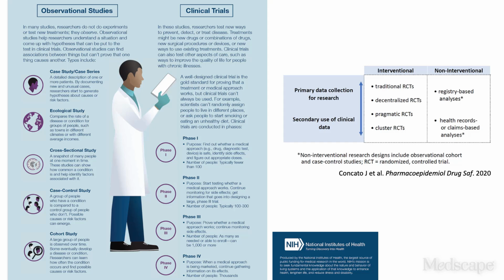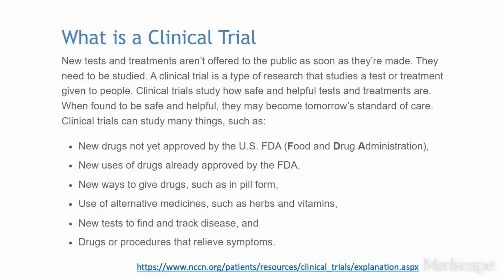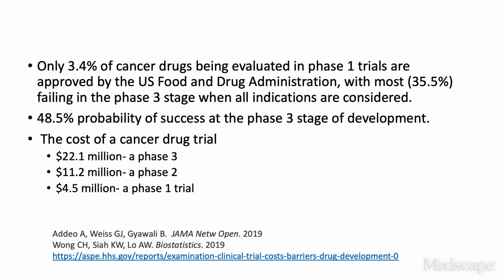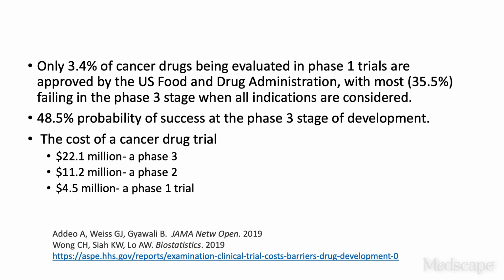Skills Lab Moving Through the Phases of Clinical Research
Bishal Gyawali provides an introduction to clinical research and the different phases of clinical trials.

-- TRANSCRIPT --
Hello, everyone. Welcome to the first video in this series. As I mentioned in my introductory video, we are going to focus first on phase 3 clinical trials, and then we'll move on to other phases of clinical trials and other types of clinical research. Just to give you some introduction, what is a phase 3 clinical trial?

Clinical research can happen in different ways. One is observational research, where you don't do any intervention, but you observe what is happening. These are population-based studies, registration-based studies, or case reports; things that you observe and draw inferences on. We can talk about it in detail in the future, but I want to start with phase 3 clinical trials because that is what is changing our clinical practice most often. Once we finish that, we can move on to other types.

Just to give you an idea, there are observational types of studies and there are interventional types of studies. In interventional studies, you actually intervene, and you want to measure the effect of the intervention. That intervention is in the form of a new idea, so it could be a new product, a new innovation in terms of surgery, or a new device. If you are experimenting, then it is a clinical trial. A clinical trial is an interventional type of clinical research on human subjects.
A clinical trial, fundamentally or classically, can run from phase 0 to 4. Phase 1 is the first phase of the clinical trial that is actually done in human beings. Then, we go to 1, 2, and 3. Phase 3 is usually randomized, so whenever we are referring to a randomized, controlled trial, it's usually a phase 3 randomized trial. Phase 4 is postmarketing, postapproval, real-world collection of evidence. We'll skip phase 0 and phase 4 for now.

Phase 1 is first in human studies. To give you a brief idea — again, we'll discuss this in detail in future videos — phase 1 is when we're using the drug for the first time in human beings.

What do we want to see when we are using a drug for the first time? First, we want to make sure that we are not harming people. That means we want to make sure that the drug is safe. A phase 1 clinical trial is fundamentally answering the question of whether this drug is safe and we can continue to use this drug. Phase 1 classically does not tell you whether the drug is a good drug or whether it is effective or not.

Once we have proven that the drug is safe in phase 1, we take it to phase 2. In phase 2, we ask if this drug actually works — what that means for cancer is whether it shrinks the tumor, for example. In phase 2, we are not asking about the effectiveness of the drug in terms of what we already have. We are not comparing it with anything.

Phase 1 and phase 2 are classically single-arm trials. We are just asking, does this drug work or not? Does it do the thing that it is intended to do? Does it shrink the tumor? Once we have proven that, yes, it does shrink the tumor, then we take it to phase 3.

In phase 3, we ask the most important question: It shrinks the cancer, but is it better than what we already have? That's where the randomized controlled trial comes into play. If you look at the journey of a cancer drug's development, only 4% of the drugs that have started in phase 1 actually succeed in phase 3. The success percentage is pretty low. Out of 100 drugs that start in phase 1, only four of them become successful after the phase 3 trial.

Most of the drugs fail in phase 1, then they fail in phase 2. I guess it's understandable because phase 3 is a randomized trial, and we do a randomized trial when there is clinical equipoise, so almost 50% of the trials fail in phase 3.